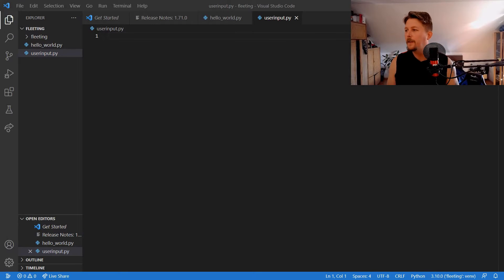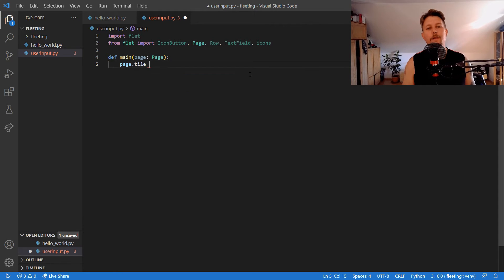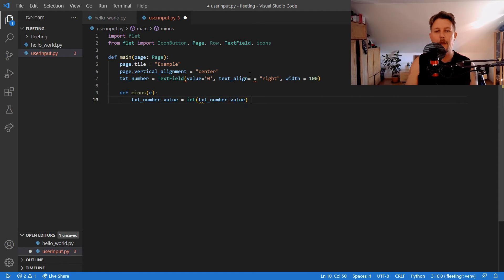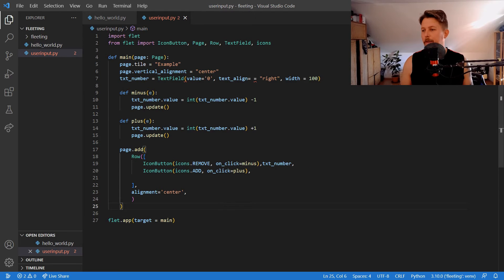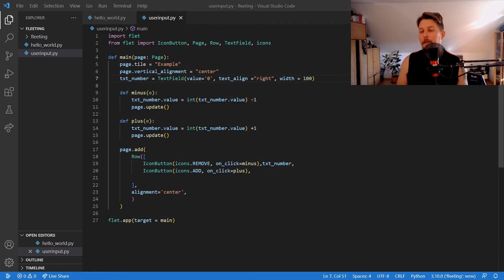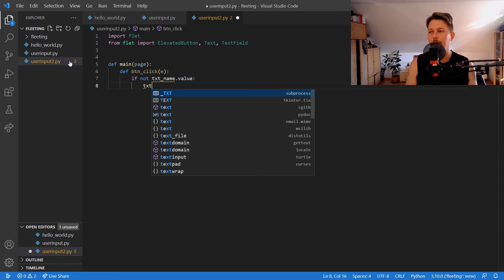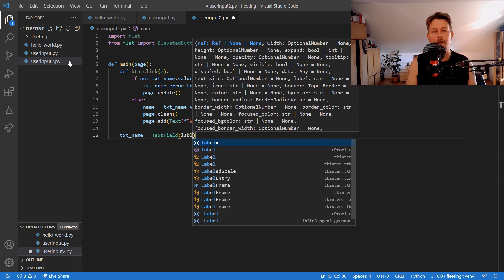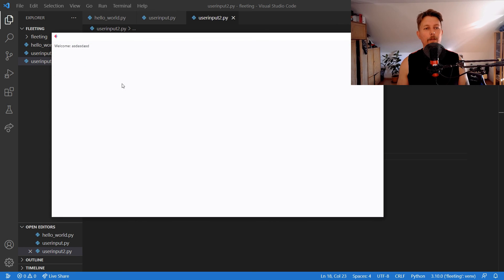Python - Flet - User input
Lets learn how to acquire user input with flet in python